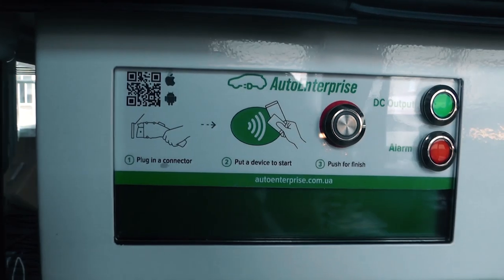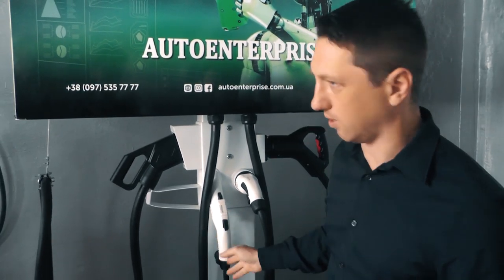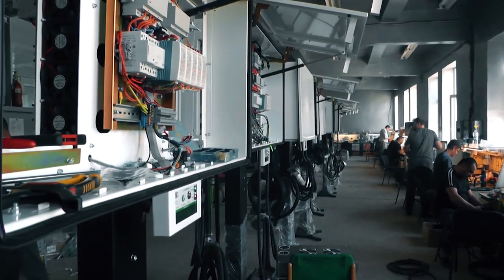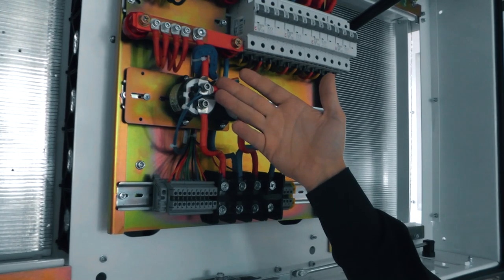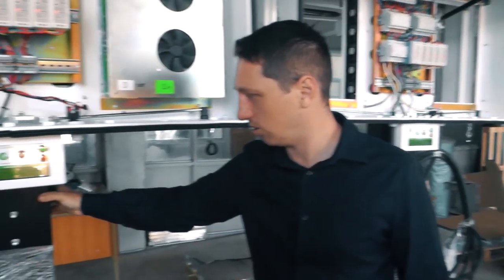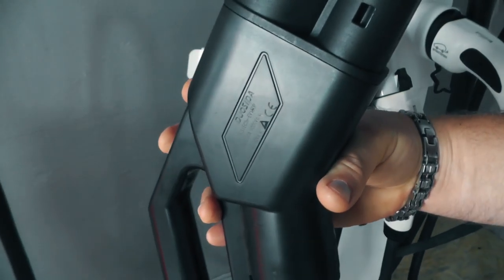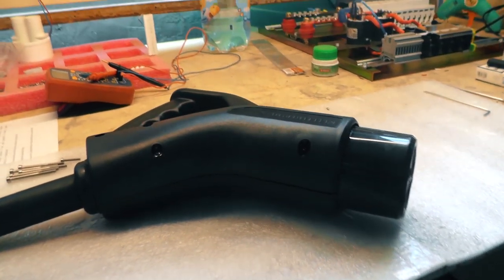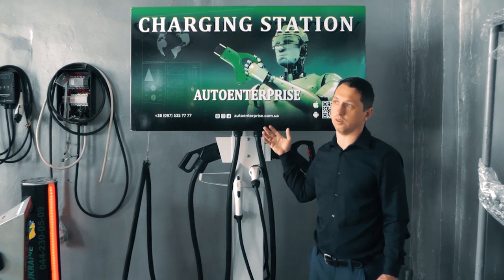AE Charge Complex: CCS, Type1, Type2 & CHAdeMO DC FAST Charger - AutoEnterprise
Акція на 2022 рік - Ми надамо у 50% рострочку на зарядну станцію, з можливістю сплати за рахунох доходів від самої зарядної станції !!!

Почніть заробляти вже сьогодні, приєднуйтесь до програми ChargeSharing від АвтоЕнтерпрайз.

Купуйте в зарядні станції та встановлюйте і починайте отримувати прибуток з кожної підзарядки електромобіля!

ChargeSharing не вимагає наявності великого капіталу для старту та розвиває зарядну інфраструктуру, за рахунок якої все більше водіїв пересідають на авто з електродвигуном.

Переваги програми:
- окупність - півтора роки;
- Безкоштовне обслуговування зарядної станції протягом року;
- особистий кабінет для керування точками підзарядки;
- Власник станції автоматично отримує безкоштовний білінг.

Сотні різних фірм та приватних підприємців вже стали партнерами компанії АвтоЕнтерпрайз, і ви можете бути серед них!

Начните зарабатывать уже сегодня, присоединяйтесь к программе ChargeSharing от АвтоЭнтерпрайз.

Инвестируйте в зарядные станции компании и начинайте получать прибыль с каждой подзарядки электромобиля!

ChargeSharing не требует наличия крупного капитала для старта и развивает зарядную инфраструктуру, за счет которой все больше водителей пересаживаются на авто с электродвигателем.

Преимущества программы:
- окупаемость — полтора года;
- бесплатное обслуживание зарядной станции в течение года;
- личный кабинет для управления точками подзарядки;
- владелец станции автоматически получает бесплатный биллинг.

Сотни различных фирм и частных предпринимателей уже стали партнерами компании АвтоЭнтерпрайз и вы можете быть среди них!